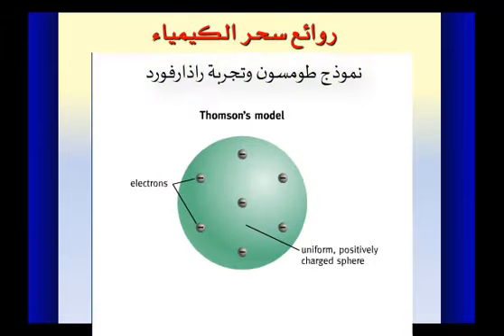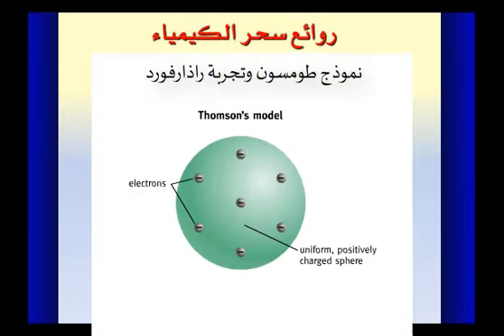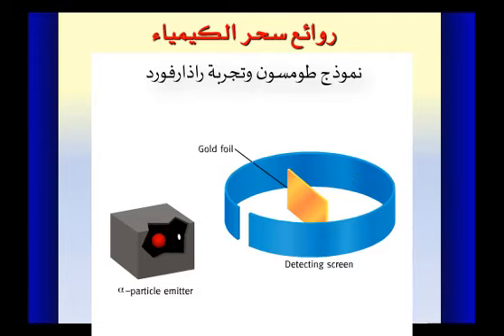نموذج طومسون وتجربة راذارفورد